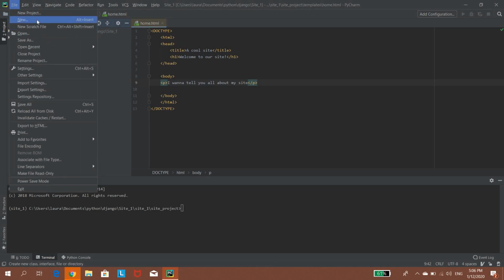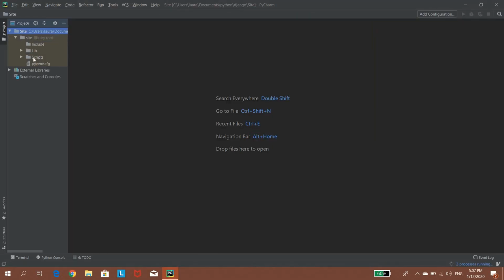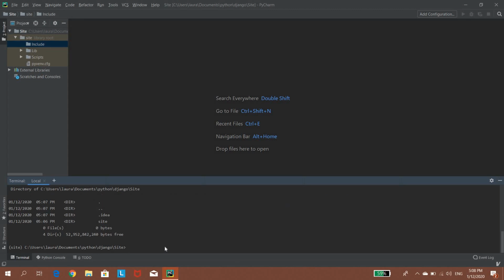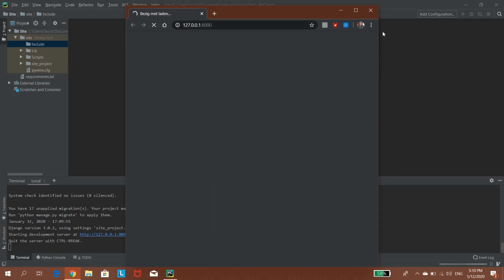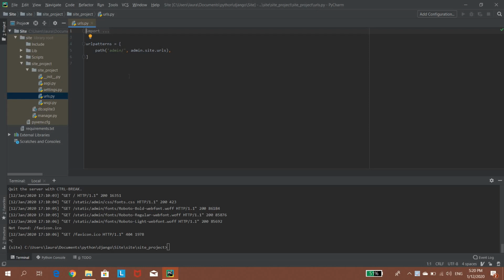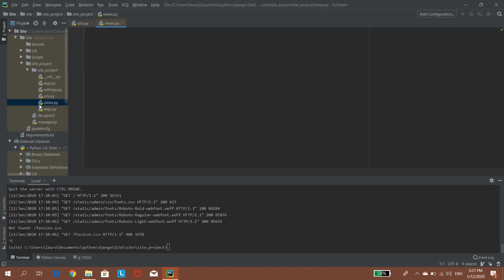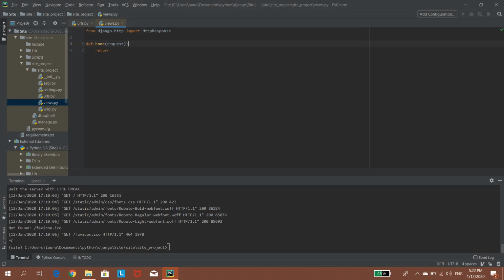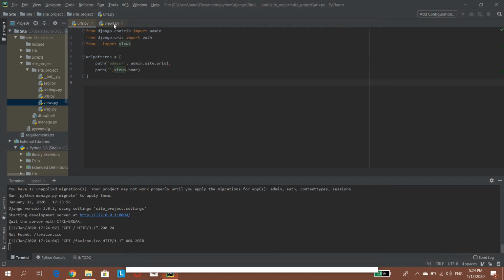PYTHON DJANGO TUTORIAL: Web Dev Part 3 | Django urls.py, Python 3.8, path, views.py, settings.py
WESPY Thy Guy! Lets continue our Python 3.8 Django tutorial where we build a site! Do you want to be a web developer? How about build websites from scratch? Have you wondered how we can use Python 3.8 to create a web app? Want to get your code out on the internet? Here we will be building a very simple and basic web site from the ground up with in the Django framework. Lets get our urls builts! __init__ python is used to instantiate field variables.